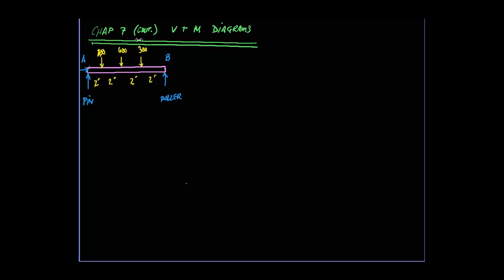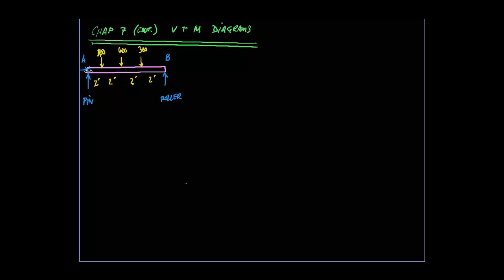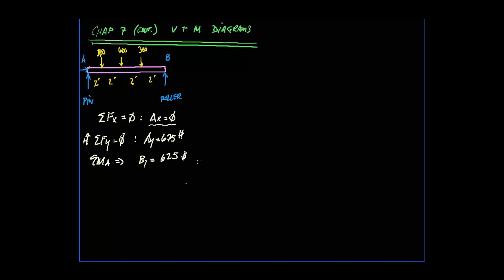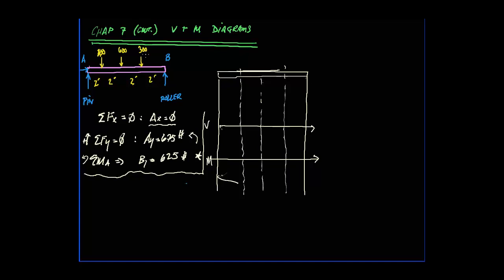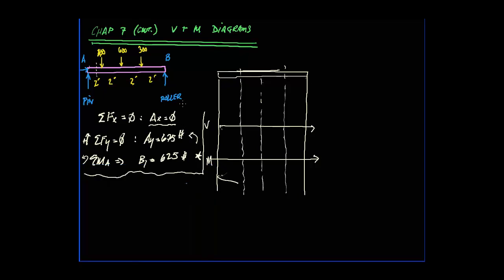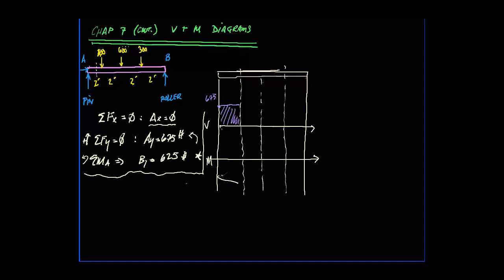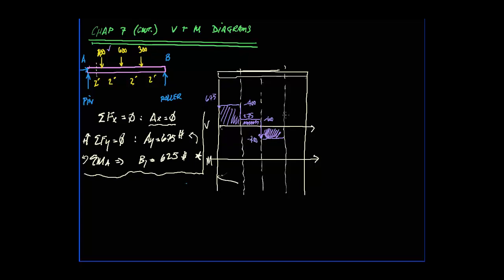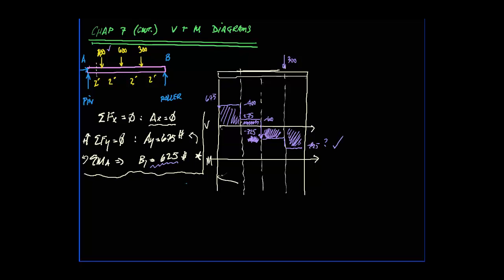NCC Statics Doney - V & M Diagrams - part 1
shortcuts to creating V & M diagrams